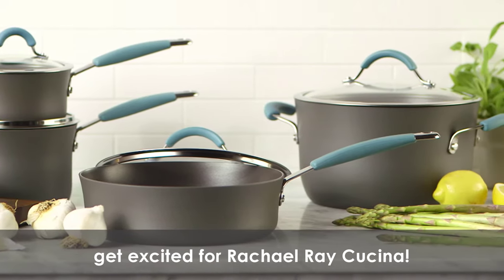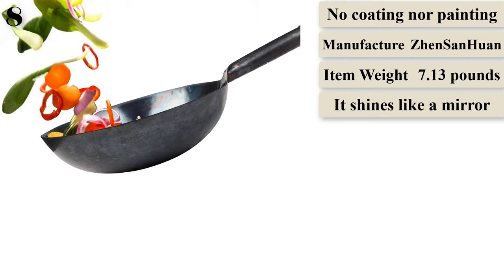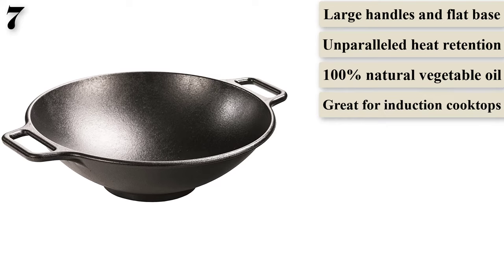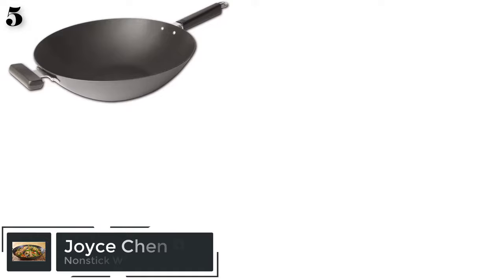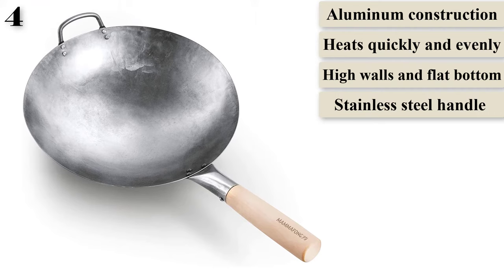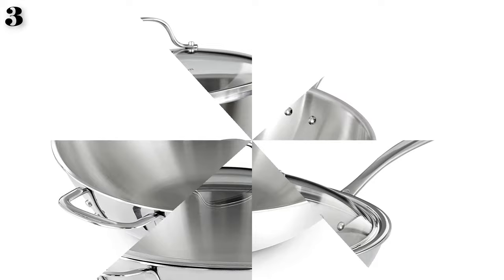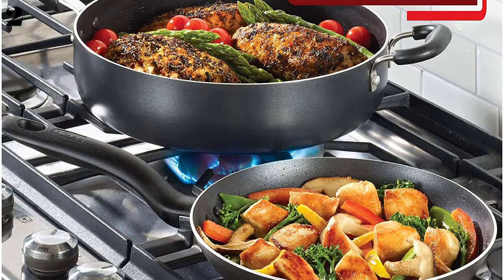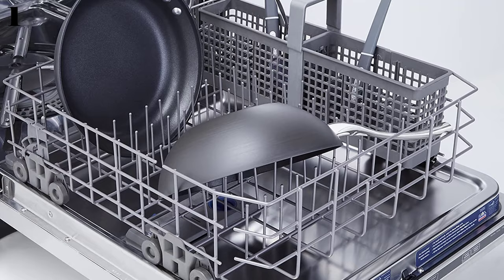Top 8 Best Nonstick Wok In 2021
2021 Top Rated and Reviewed Nonstick Wok Cookware|
References to the goods:
1)►Calphalon Contemporary Hard-Anodized Aluminum Flat-Bottom Wok
2)► Best Budget: T-fal Specialty Nonstick Jumbo Wok Cookware
3)►Calphalon Tri Ply Stainless Steel 12-Inch Wok Stir Fry Pan With Cover
4)► Town Food Service 16 Inch Steel Cantonese Style Wok
5)► Best Non-Stick: Joyce Chen Pro Chef Non-Stick Wok Set
6)► Imusa Light Cast Iron Pre-Seasoned Traditional Wok
7)► Lodge Pro-Logic Wok With Flat Base and Loop Handles, 14-inch, Black
8)► Chinese Hand Hammered Iron Woks and Stir Fry Pans, Non-stick,